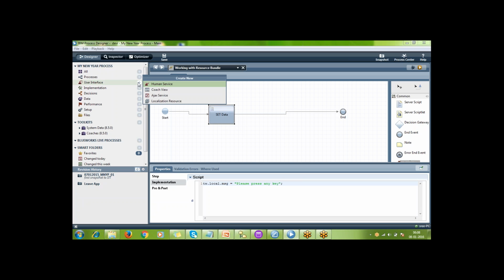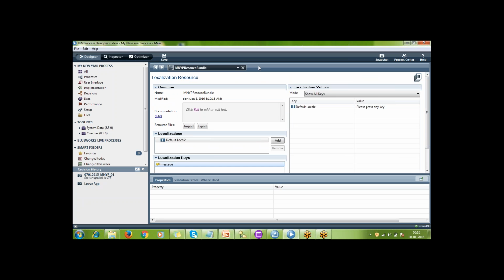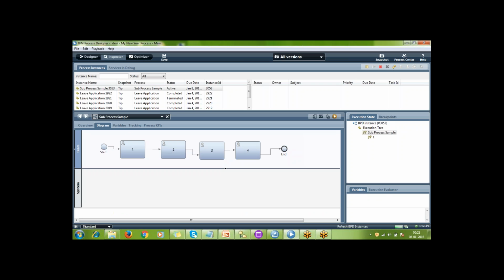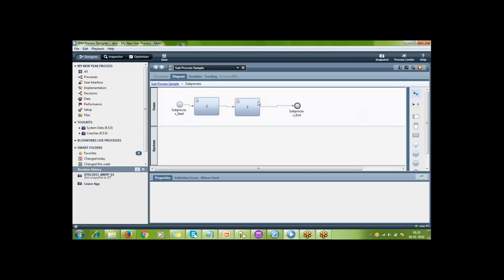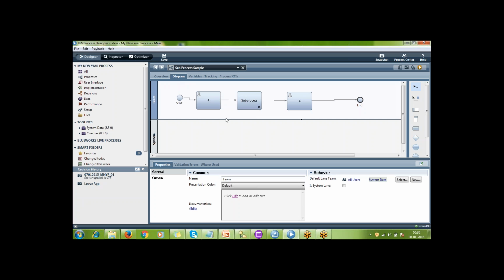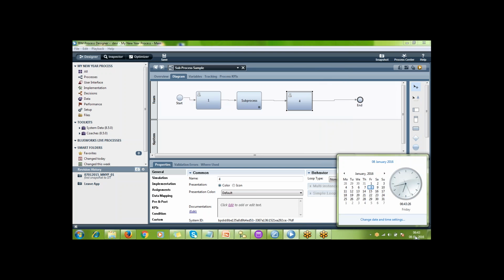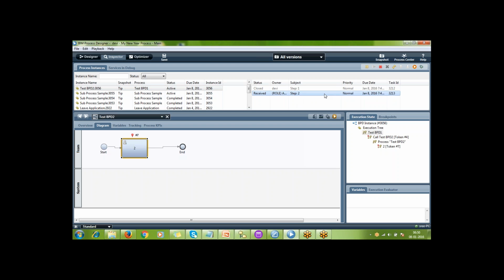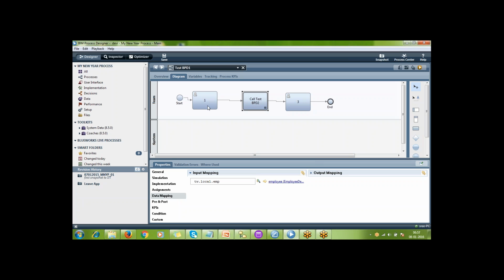2016 01 08 06 05 IBM BPM Class 6AM